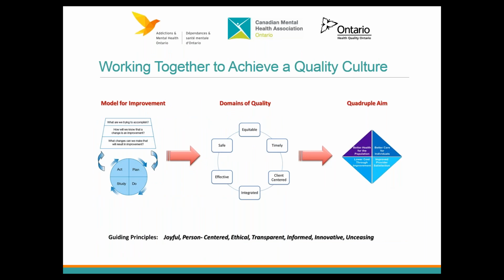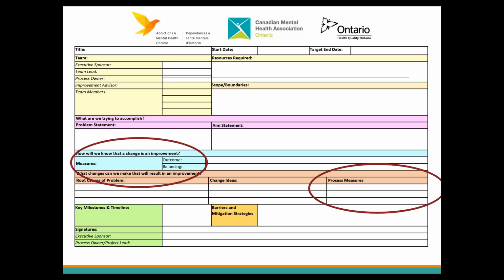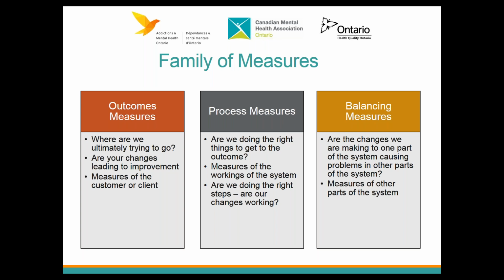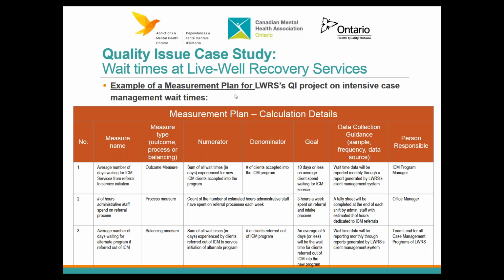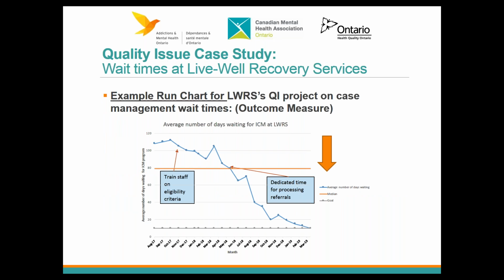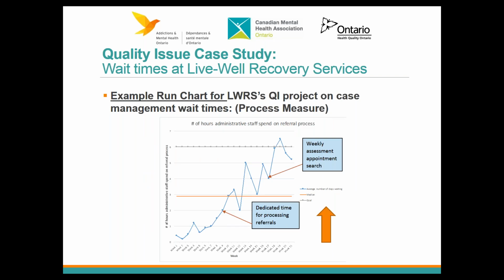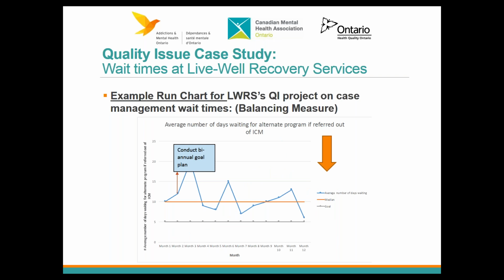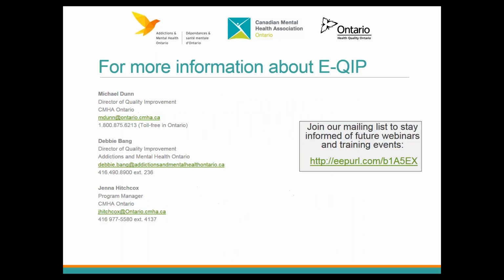E-QIP's Quick QI Webinar Series Video #5: Measuring and Understanding Your System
Join the E-QIP team in the fifth installment of the "Quick QI" webinar series,  a collection of short videos that discuss how Quality Improvement methods and tools can be applied within community-based mental health and addiction services, programs and supports.

In this video, you will learn about:

*The Excellence through Quality Improvement Project (E-QIP)
*The Model for Improvement
*The Family of  Measures
*Types of Data
*Data collection
*Run Charts

QI TOOLS AND TEMPLATES:

This webinar reviewed some tools to assist you in measuring and understanding your system which can help you determine the impact of your improvement work. All tools mentioned in the webinar can be found

*Data Measurement Plan
*Run Chart Rules
*Run Chart Template

RESOURCES & FURTHER READING:

WEBINAR SLIDE DECK AND MATERIALS:

To access the slide deck from the Quick QI Webinar Series (Measuring and Understanding Your System), please

E-QIP HAS HOSTED A SERIES OF OTHER WEBINARS RELATED TO QI AND DATA THAT CAN BE VIEWED BELOW:

*There are also two webinars that discuss using the Ontario Common Assessment of Need (view and the Ontario Perception of Care (view tools in improvement work.

MEASURING AND UNDERSTANDING YOUR SYSTEM PAAGE ON E-QIP'S COMMUNITY OF PRACTICE:

*The gain access to resources relating to "Measuring and Understanding Your System", please see E-QIP's resource folder dedicated to this topic

CONNECT WITH THE EXCELLENCE THROUGH QUALITY IMPROVEMENT PROJECT (E-QIP):

*Sign up for the E-QIP newsletter here to stay up to date on the project and QI learning opportunities.
*Join the one E-QIP Community of Practice on Health Quality Ontario's Quorum
*View a "How to" webinar to learn more about how to use E-QIP's online Community of Practice